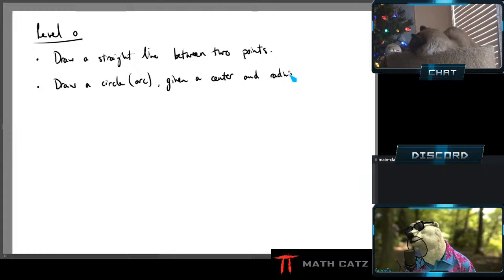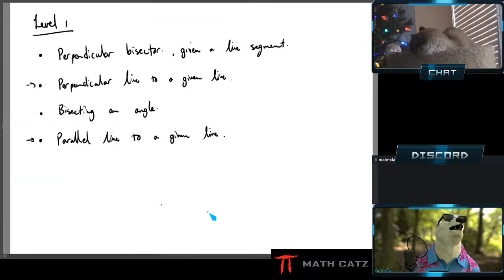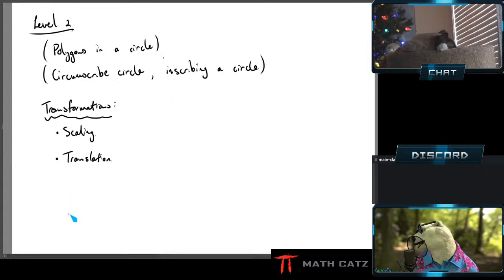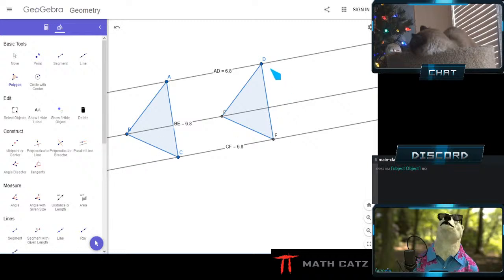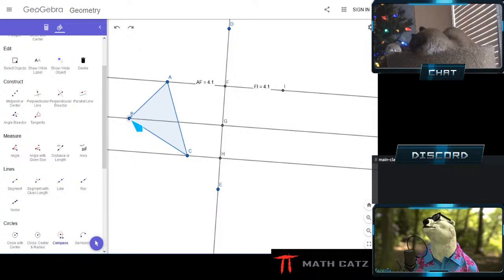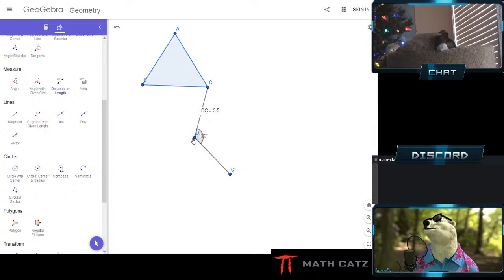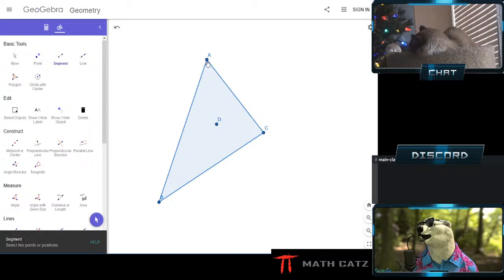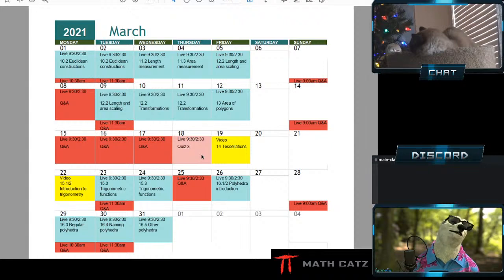Math 143 Transformations